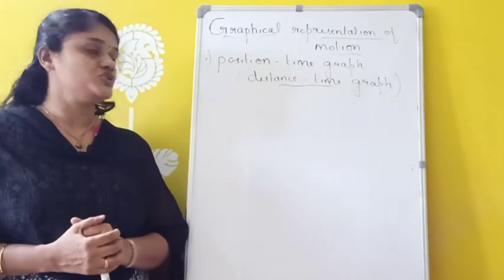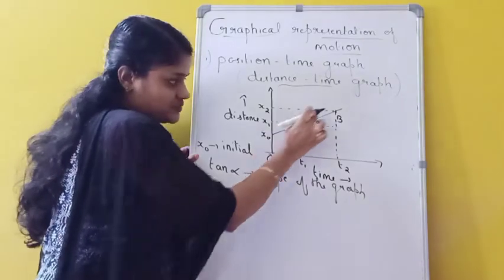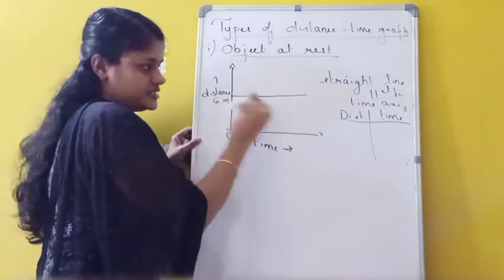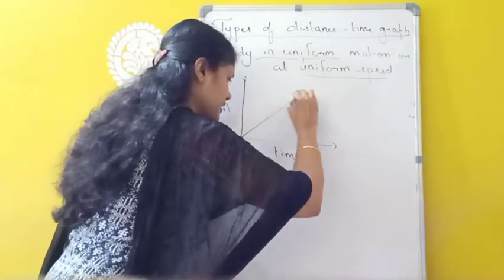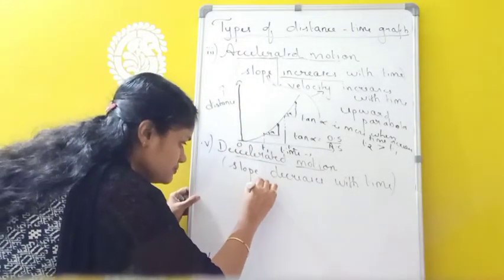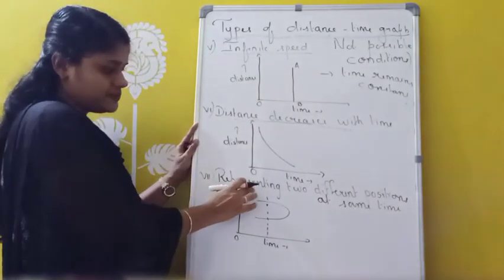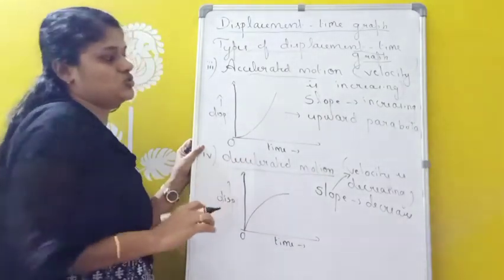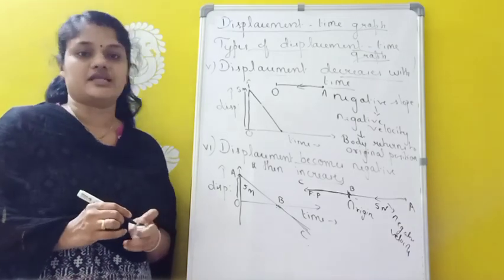Motion in a straight line Part 4| Graphical representation of motion| Class 11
Here comes the 4th part of the chapter Motion in a straight line from class 11. In this video, we discuss about graphical representation of motion; Using distance-time and displacement-time graph.